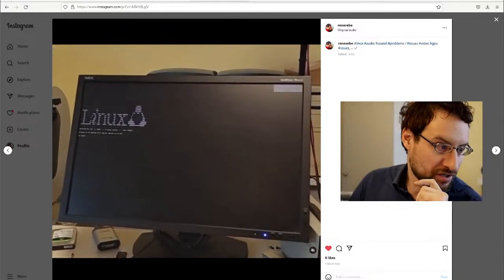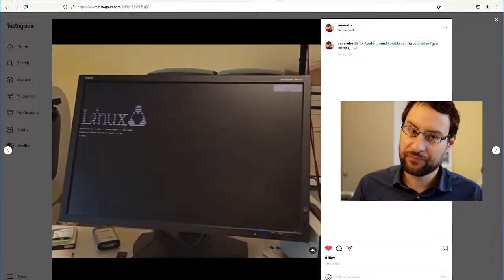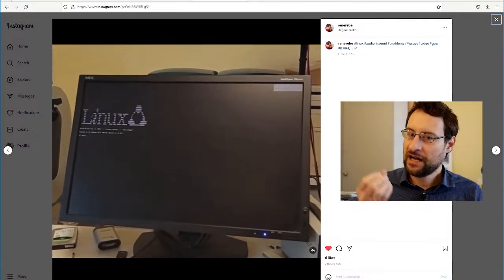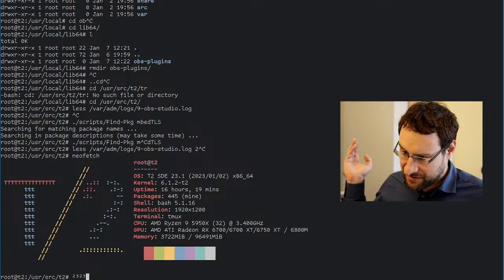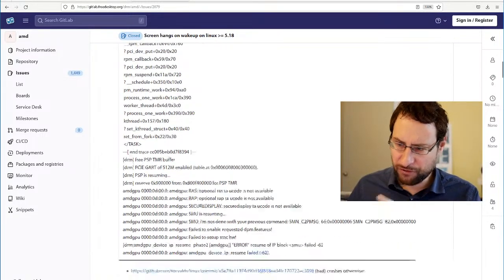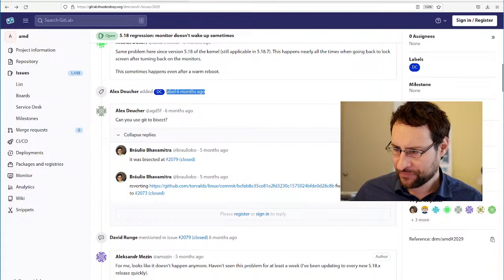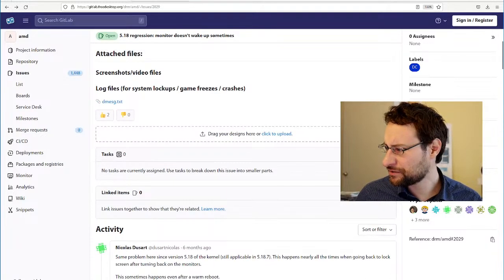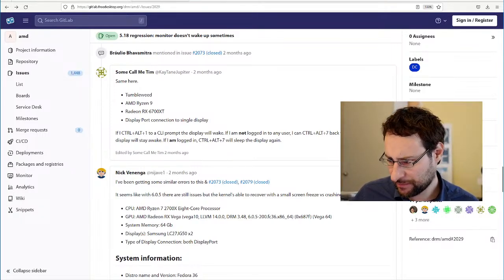In 2022 NO VIDEO: Linux kernel amdgpu REGRESSION waisted so much of my time!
AMD AMDGPU Linux kernel regression ! Ad PCs & more @Amazon

0:00 Introduction
5:00 Demo
7:00 Q & A